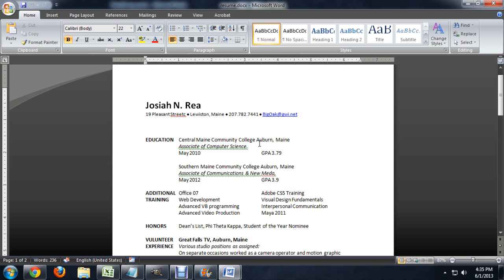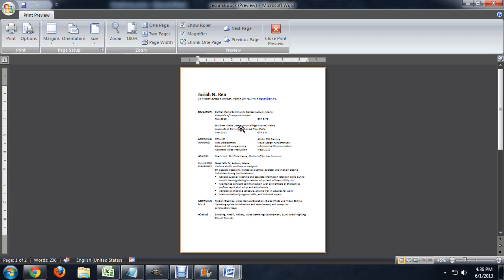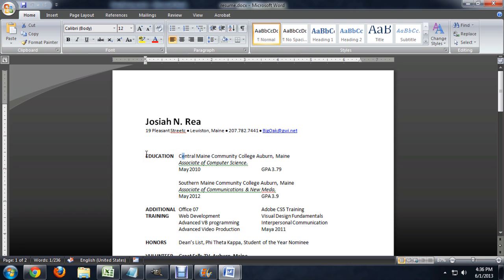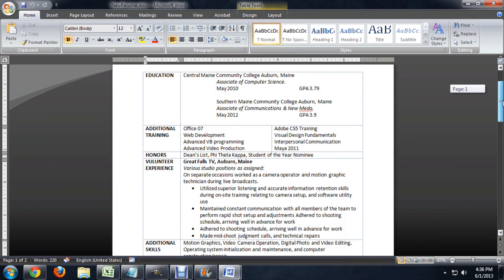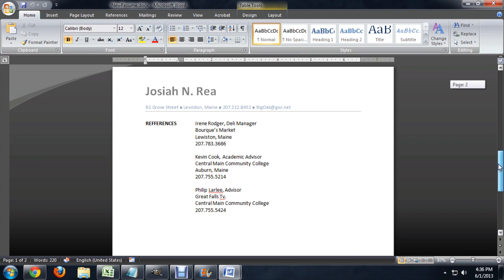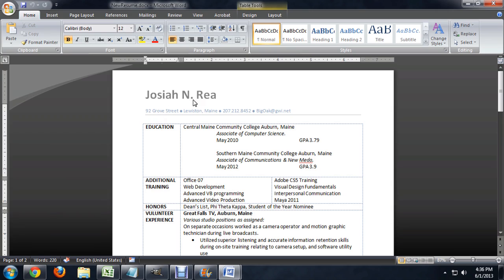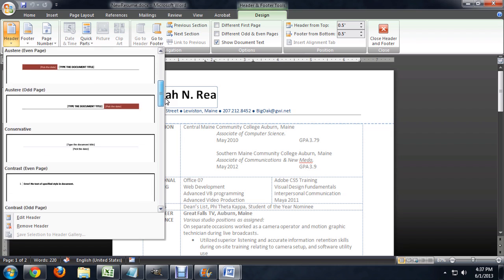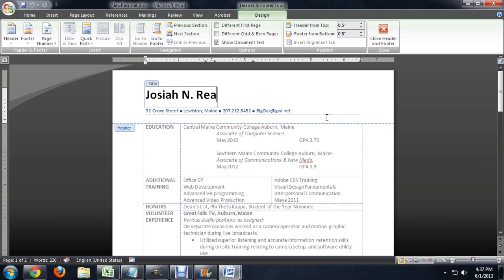How to Use Microsoft Word to Set Up a Resume : Tech Niche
Using Microsoft Works to set up a resume will require you to create a new document with a very particular template. Use Microsoft Works to set up a resume with help from a computer science and media production professional in this free video clip.